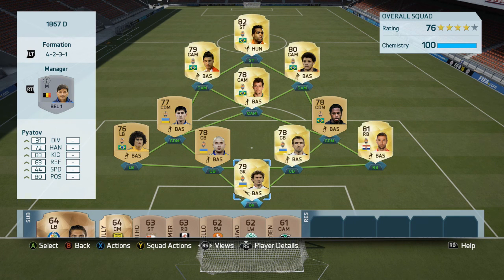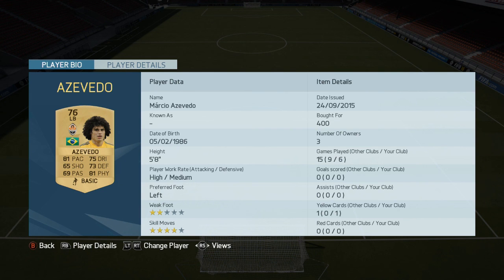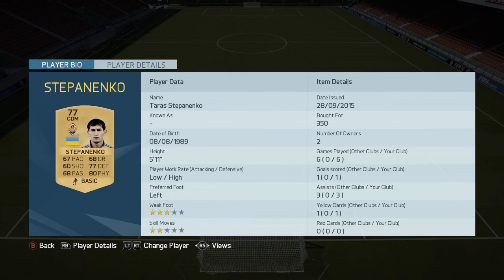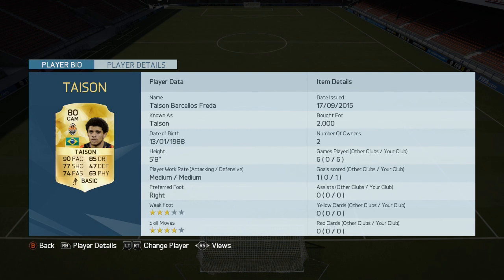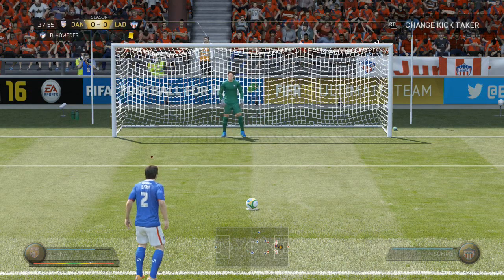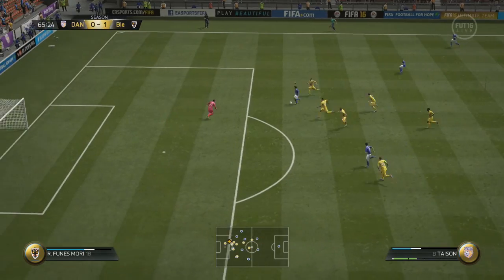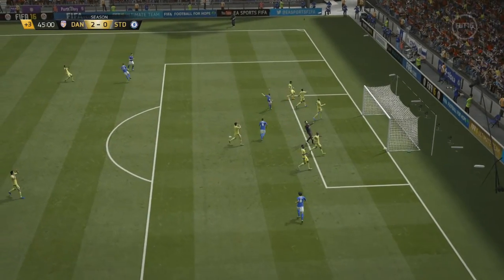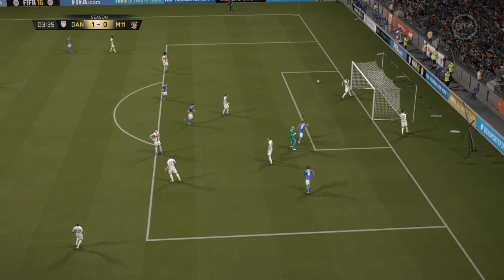FIFA 16 FC SHAKHTAR DONETSK SQUAD BUILDER FT TEIXEIRA BERNARD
This weeks squad is a 20K Shakhtar Donetsk side featuring: Pyatov Srna Kucher Rakitskyi Azevedo Fred Marlos Stepanenko Bernard Taison Teixeira